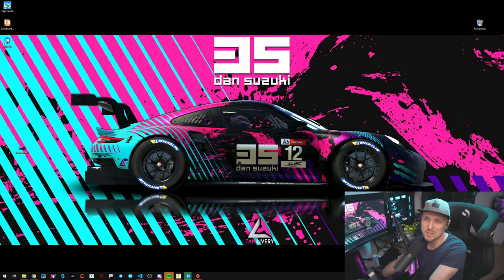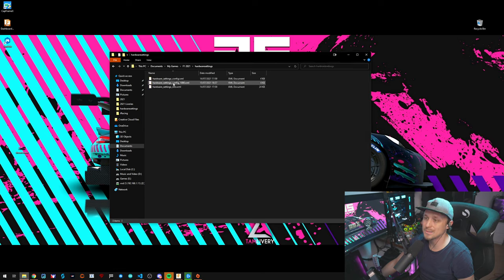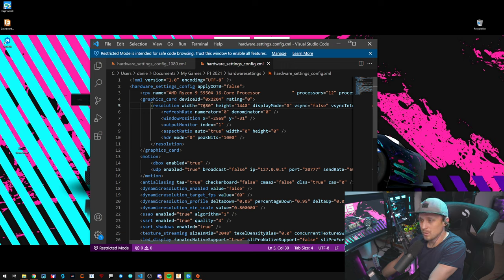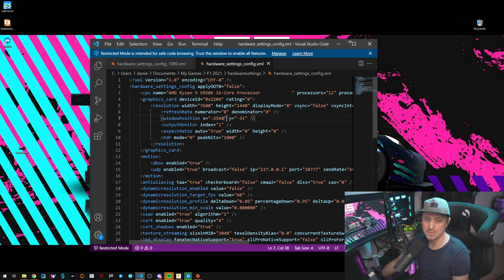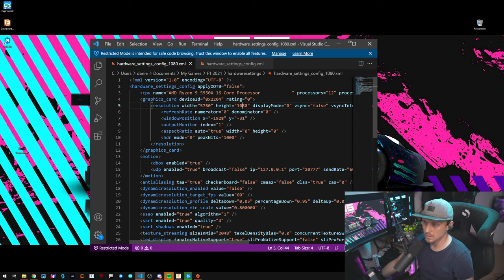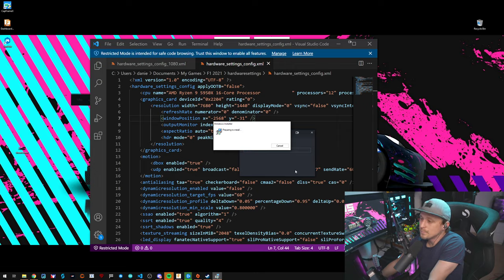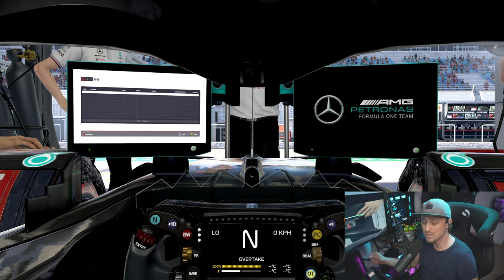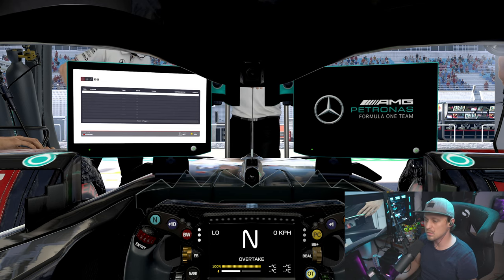How to use Triple Screens in F1 2021 without nvidia Surround / AMD Eyefinity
Just a short setup guide for F1 2021 that shows you how you can use your Triple Screens without using nvidia Surround or AMD Eyefinity

Cube Controls GT Pro Sparco
Simucube 2 Pro or VRS DirectForce Pro
Sim-Lab P1X
3x Gigabyte G32QC (DE) (US)
MOTU Ultralite AVB
Game PC: AMD Ryzen 5950X, RTX 3090, 64GB RAM
Stream PC: AMD Ryzen 5600X, RTX 3080, 32GB RAM